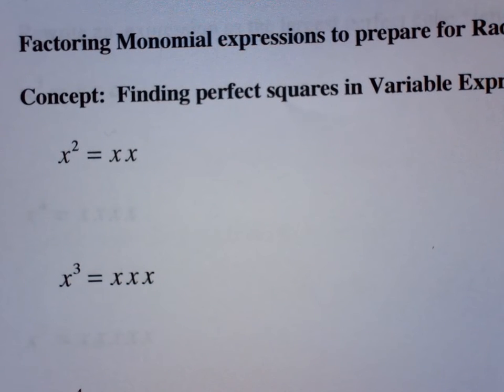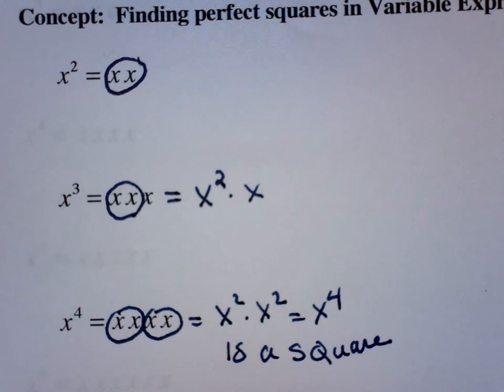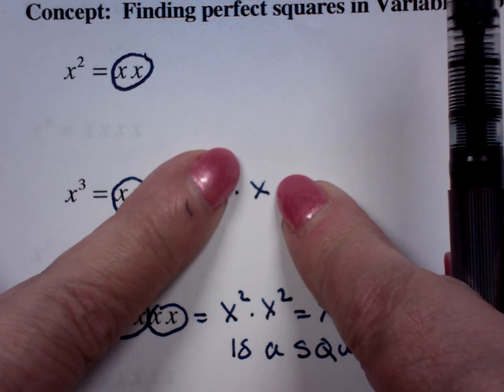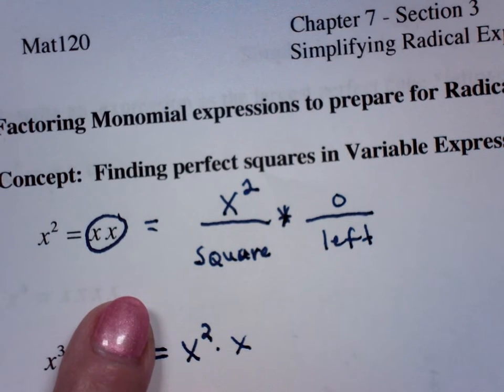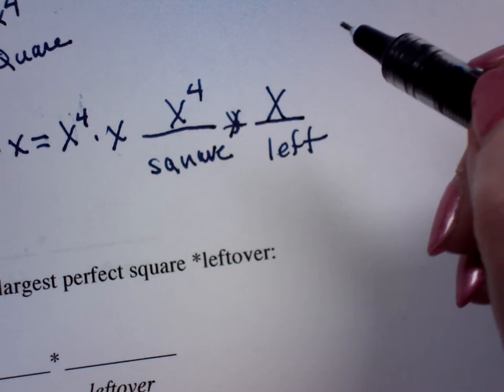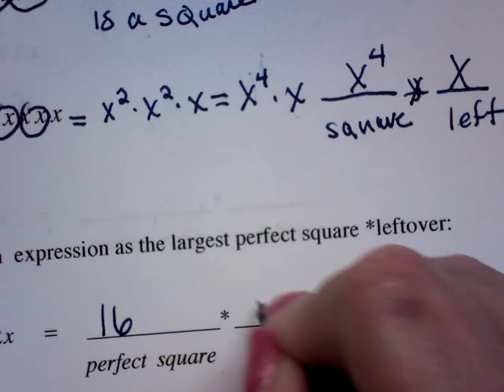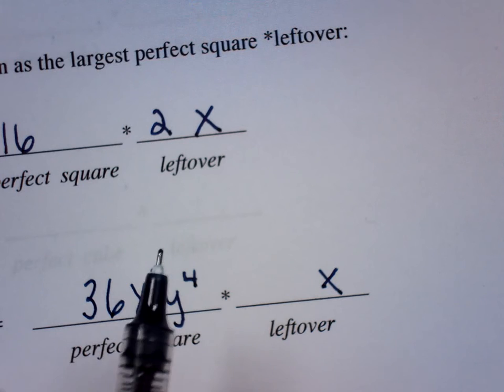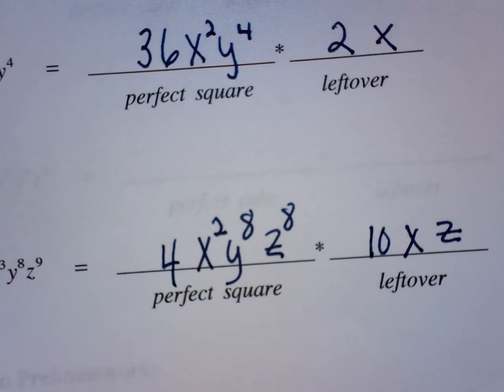120 7 3 page 12